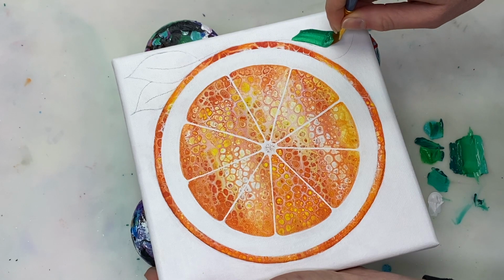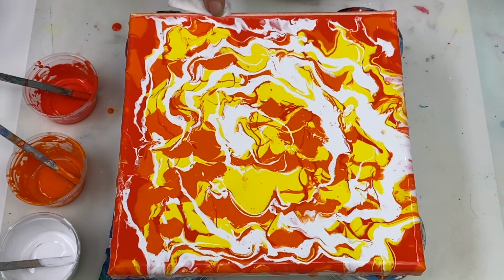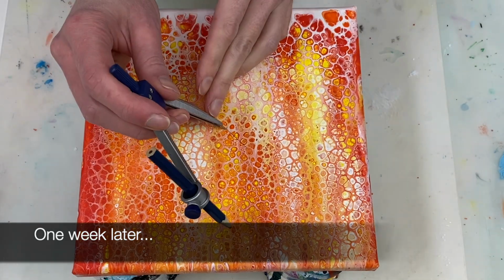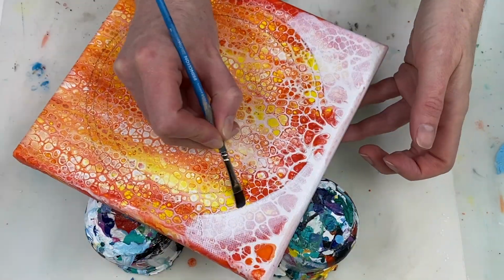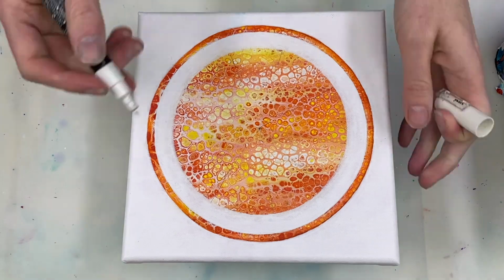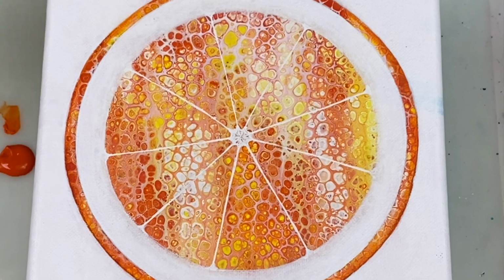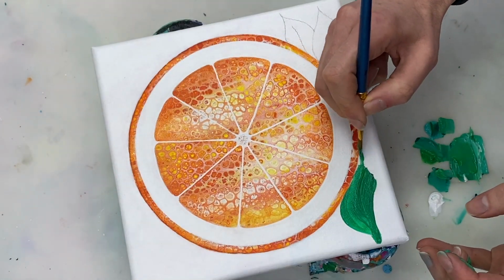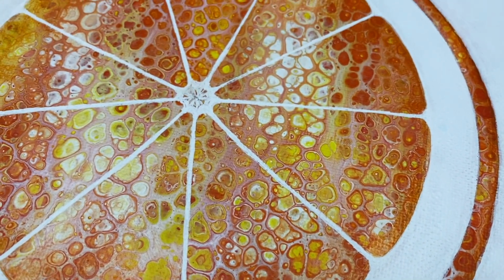98. ORANGE🍊 | Embellished Acrylic Swipe | Acrylic Pouring Tutorial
Easy swipe to create an orange!

If you want to see how I clean the canvas before painting on it - check out this video

PAINT COLORS & RATIOS
Base paint colors (mixed 4 parts paint to 8 parts Floetrol to 1 part water + 1 drop of silicone)
- Brilliant Yellow (Artist's Loft)
- Orange (Artist's Loft)
- Vermillion (Artist's Loft)
- White (Artist’s Loft - Soft Body Acrylic Paint)

Swipe color (mixed 4 parts paint to 8 parts Floetrol to 3 parts water)

Colors used for the leaves
- Phthalo Green (Artist's Loft)
- Emerald Green ((Artist's Loft)
- Aqua Green (Artist's Loft)

OTHER SUPPLIES:
 - Canvas (Artist’s Loft) (8 x 8 inches): Sometimes available at Michael’s stores
- Silicone oil
- Poscsa pens
- Plastic bottles
- Silicone mat
- Heat gun